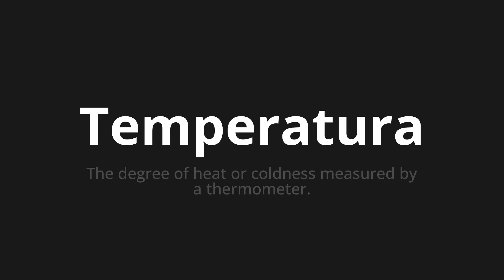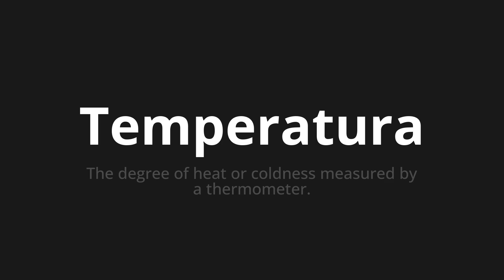How to pronounce Temperatura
Master the Pronunciation of 'Temperatura which means temperature' - which means : The Degree of Heat or Coldness Measuraled by a Thermometer. 📝 with @PronunciationSpanish 🎓🗣️ - [Your Guide to Spanish]

Learn to pronounce 'Temperatura' perfectly in Spanish with our easy and engaging tutorial by @PronunciationSpanish! 📖📽️ In this comprehensive video, we provide you with native speaker examples 🗣️👂 and phonetic breakdowns 🎵 to ensure you get the pronunciation just right.

How to say Temperature in Spanish